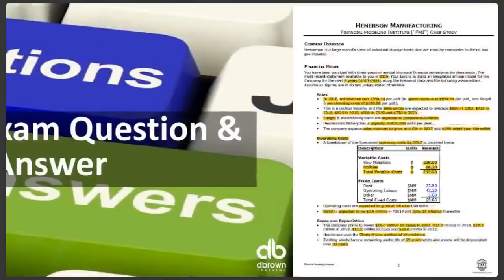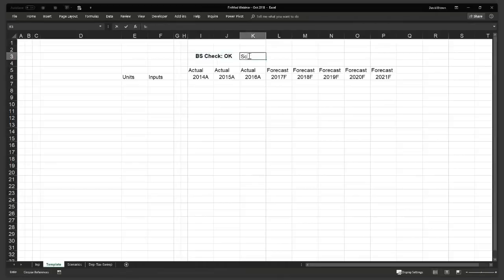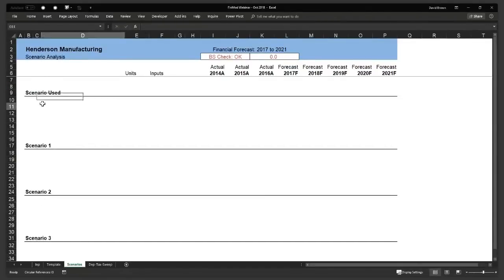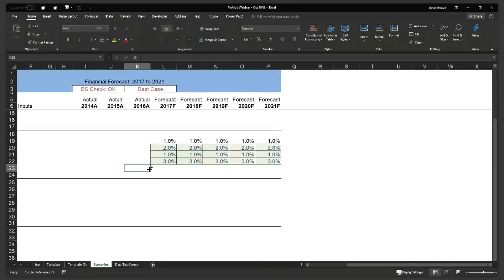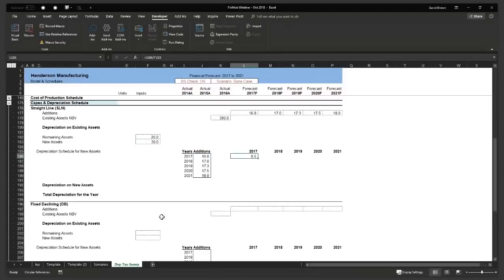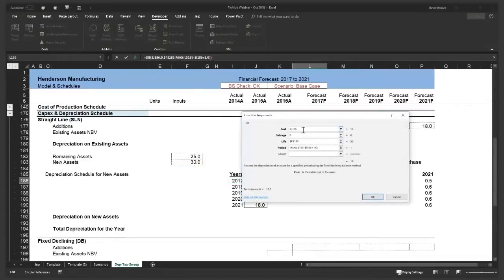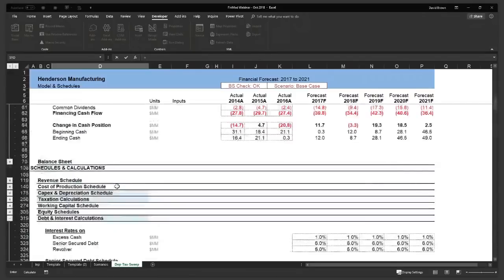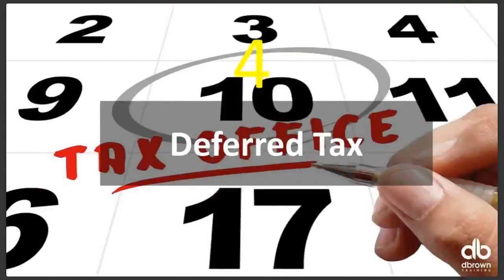Cool Tips to Excel in the Advanced Financial Modeler Exam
In this video, get cool tips that address Frequently Asked Questions (FAQs) about the Financial Modelling Institute's  Advanced Financial Modelling (FMI AFM) exams. These tips include Template and printing structure, cash sweeps, scenarios, and depreciation.
To learn how to excel in the Financial Modelling Institute's (FMI) Advanced Financial Modelling (AFM) Certification exam, listen to our speaker, David Brown, Managing Partner of dbrownconsulting as he discusses important details on the Advanced Financial Modeler Exam. You don't want to miss it.

Key points
Overview of the AFM Exam                        00:00:40
Sample Exam Question and Answer        00:04:51
Template and Printing Structure               00:08:02
Scenarios                                                      00:18:30
Depreciation                                                 00:31:06
Cash Sweeps                                                00:46:09
Deffered tax overview                                 00:59:05
Mock exam                                                   00:59:36
Sponsors                                                       01:00:09

The video contains tips, tricks, best practices and methodologies for improving the productivity of analysts in any field using Excel, Financial Modelling and Power BI Technologies.